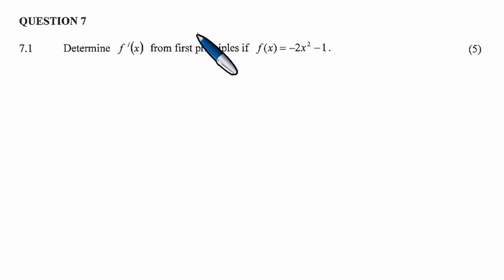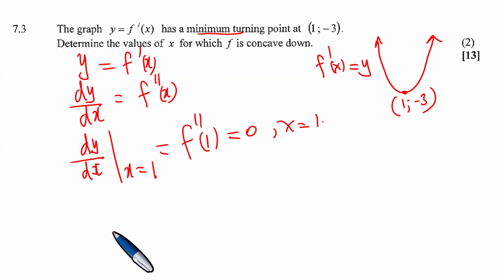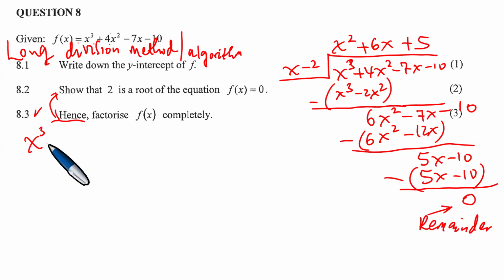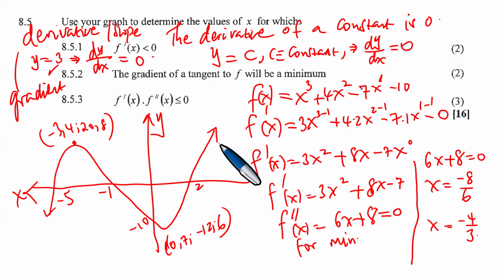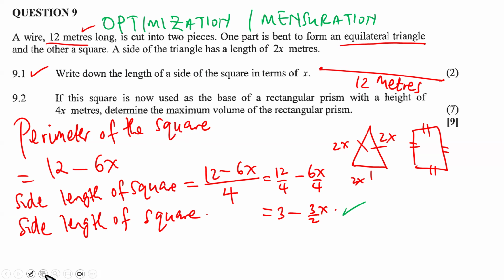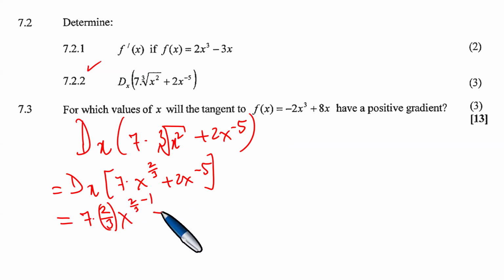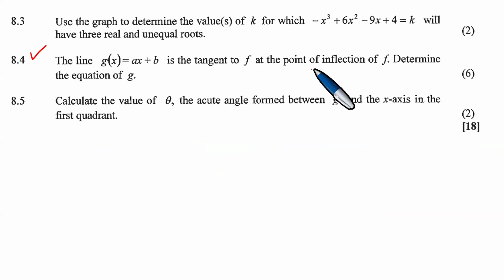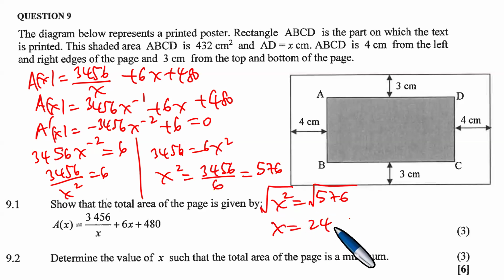Differential Calculus. Optimization. First Principles of differentiation. Inflection points. Cubic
Differential Calculus. Optimization. First Principles of differentiation. Inflection points. Cubic graphs.